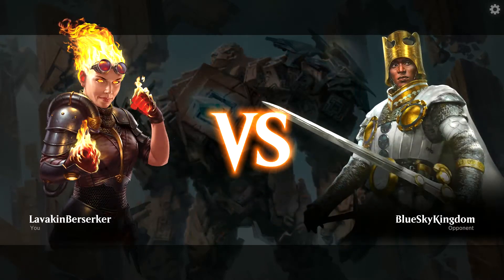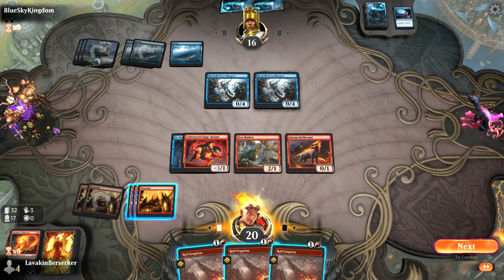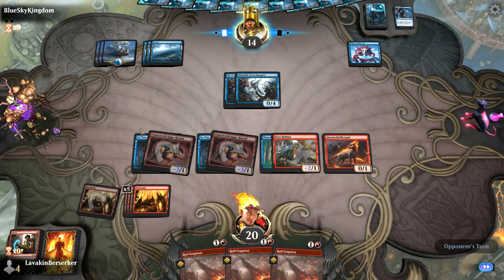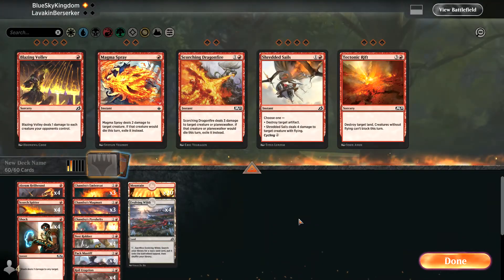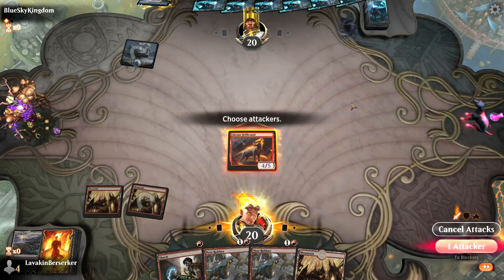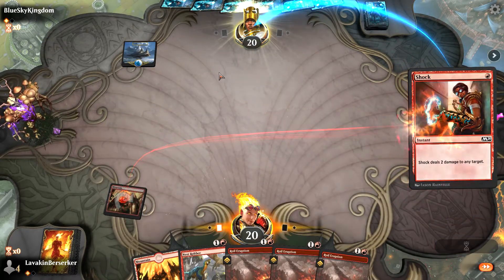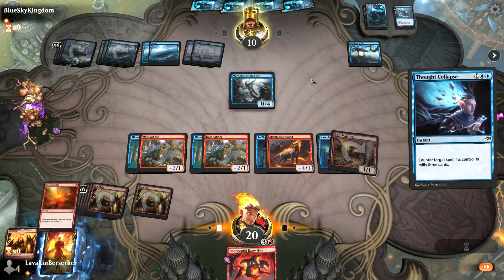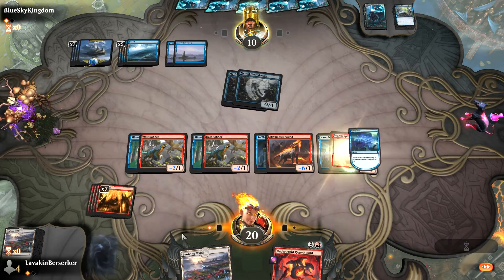Historic Pauper: Hot Dogs vs. Blue Mill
Deck List:
4 Akoum Hellhound (ZNR) 133
20 Mountain (ANB) 114
4 Shock (M20) 160
4 Scorch Spitter (M20) 159
3 Chandra's Embercat (M20) 129
3 Chandra's Magmutt (M21) 137
4 Nest Robber (ANB) 79
4 Pack Mastiff (M20) 152
2 Underworld Rage-Hound (THB) 163
4 Roil Eruption (ZNR) 155
4 Chandra's Pyrohelix (WAR) 120
4 Evolving Wilds (IKO) 247

Sideboard
4 Shredded Sails (IKO) 136
2 Magma Spray (AKR) 164
2 Scorching Dragonfire (M21) 158
4 Blazing Volley (IKO) 107
3 Tectonic Rift (M20) 161